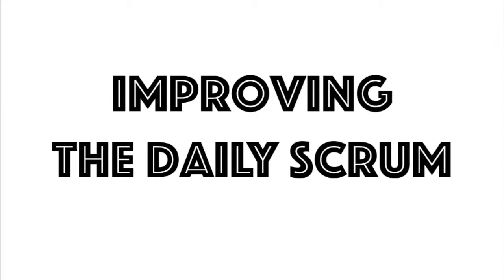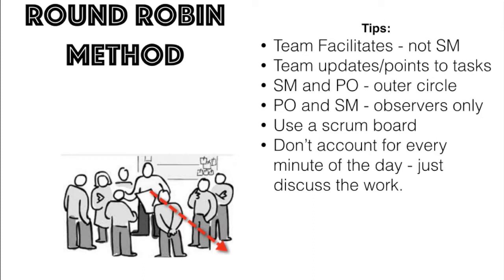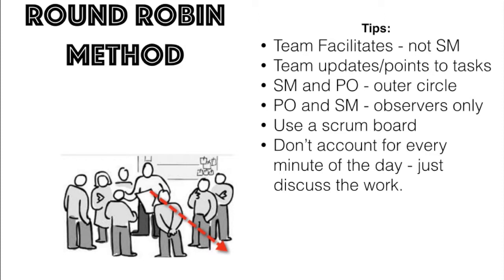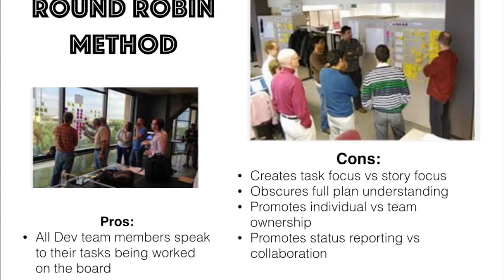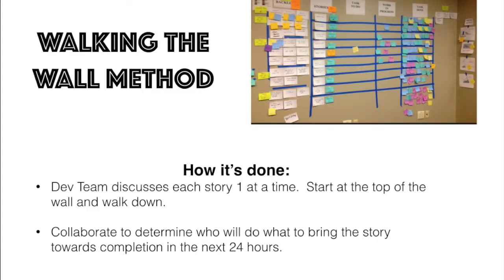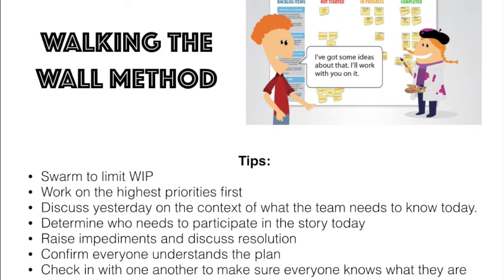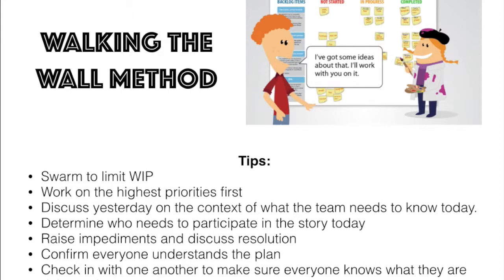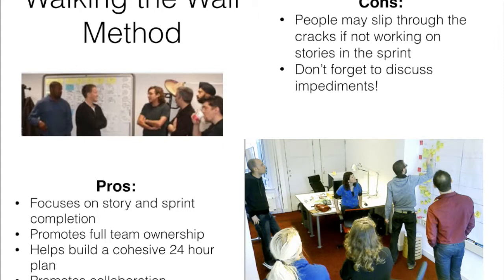Improving the Daily Scrum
Improving the Daily Scrum - This video covers the round robin (3 questions) method of doing the daily scrum and the Walk the Wall method.  Also includes tips for improving the daily scrum.